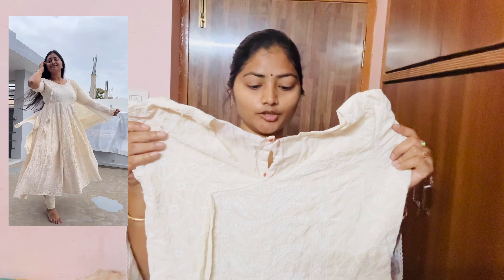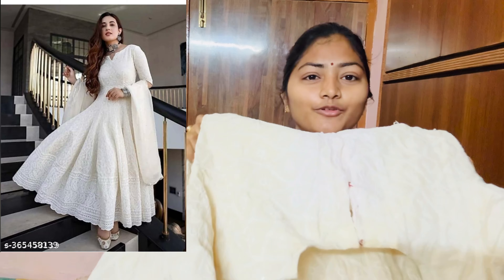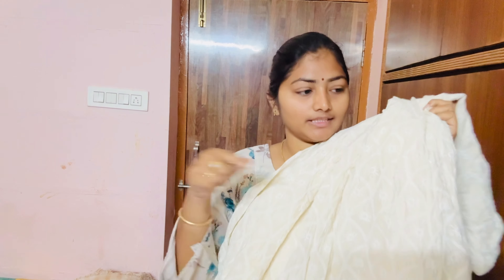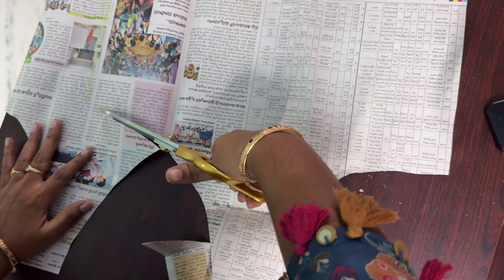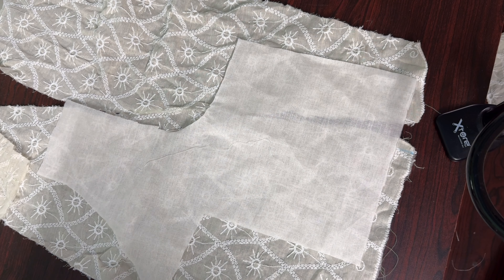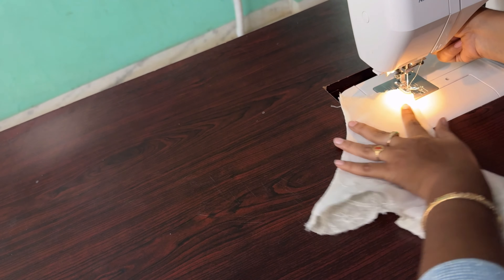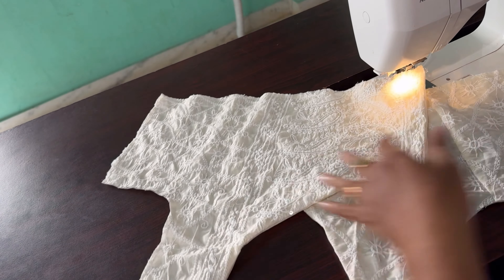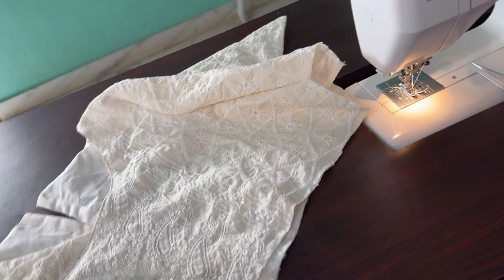Pinterest inspired dress with meesho saree cutting & stitching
Pinterest inspired dress
Pinterest inspired dress with meesho saree
Meesho saree converted into dress